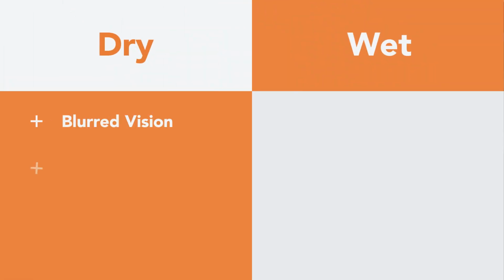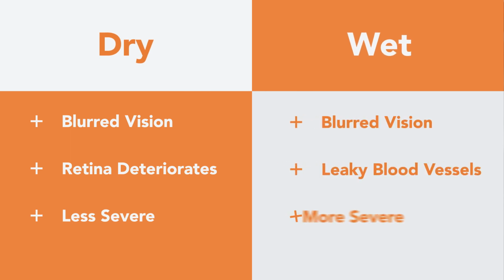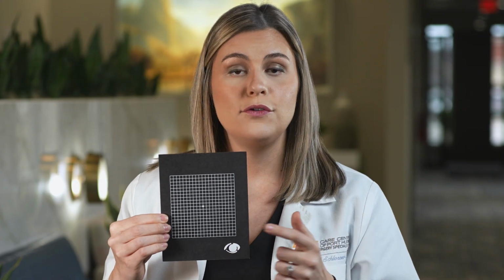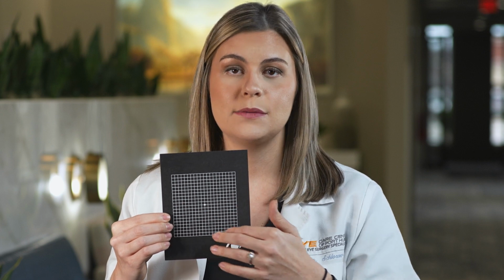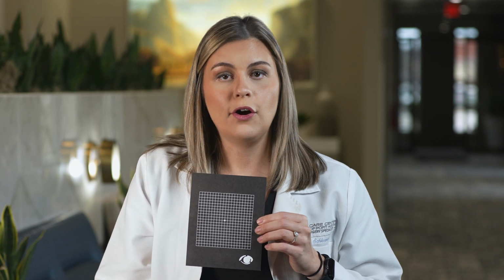How to Manage Macular Degeneration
Are you aware that macular degeneration is one of the leading causes for vision loss?

If you've been diagnosed, the key to preventing further damage is to keep a close eye on your vision and any changes that occur.

Lucky for you, Dr. Schlosser is here to guide you through the process of monitoring those changes and sharing tips to keep your eyes healthy!

Join us for an eye-opening chat!